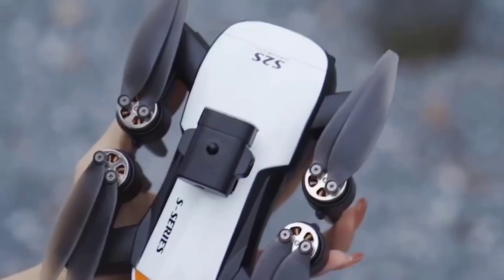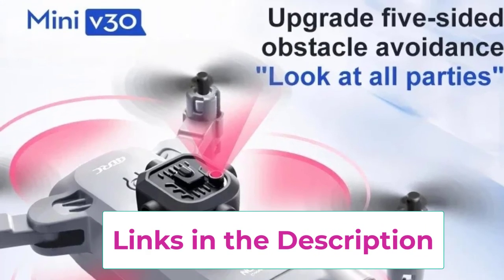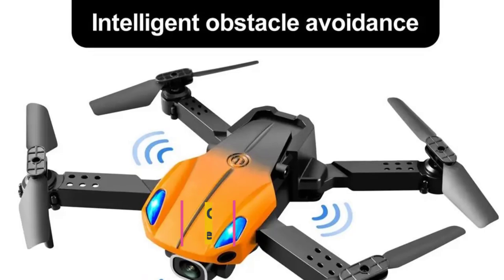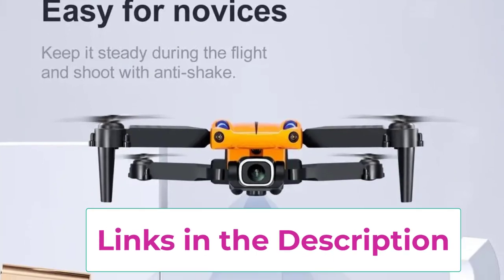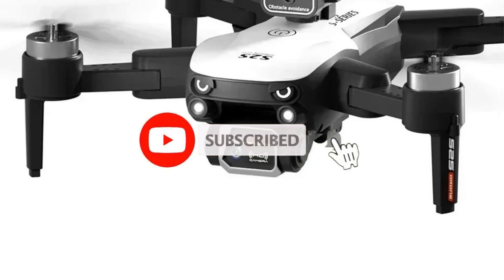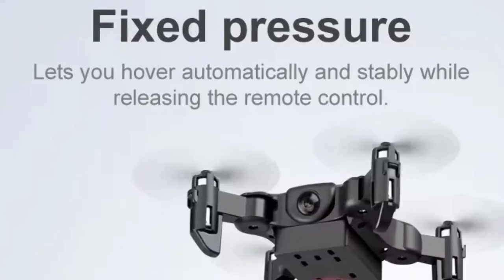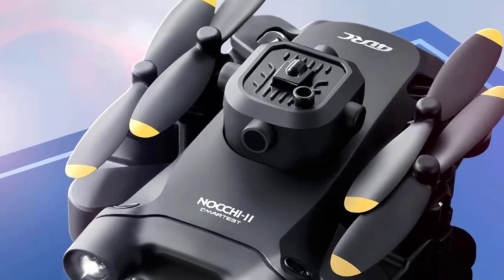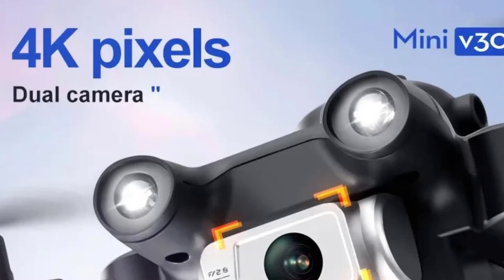Top 5 Best Mini Drone 2024: Best Mini Drones for Aerial Adventures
XIAOMI Mijia 4DRC V30 Mini Drone 5G 8K HD Dual Camera

KY907 Mini Drone With Camera Smart Obstacle Avoidance Headless Mode
📌  US :

 New S2S Mini Drone Profesional 8K HD Camera
📌 US :

XIAOMI V2 Mini Drone HD Camera 8K FPV RC Drones
📌 US :

XIAOMI 4DRC V30 Mini Drone with Camera HD 4K
📌 US :

Description:

In this video, we listed the Best Mini Drone that are available on the market for their true quality, actually, I tried to make the list based on their popularity quality-price durability user opinions and more.

mini drones
dji mini 4 pro drone
mini drone mini
mini drone with camera
best mini drone
dji mini 2 se drone

best mini drones 2024
best budget drone 2023 philippines
black falcon 4k drone
best budget drones 2024
best drone 2024 in india
best fpv drones 2024
best drone 2024 tamil
best drone 2023 under 10000
best micro drone
best mini drone indoor